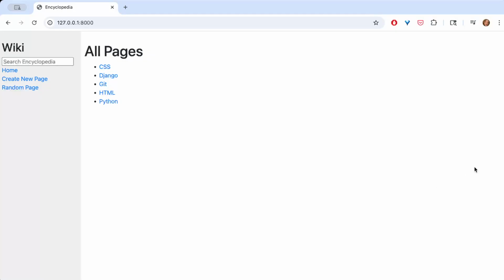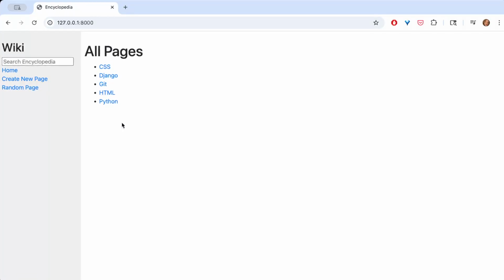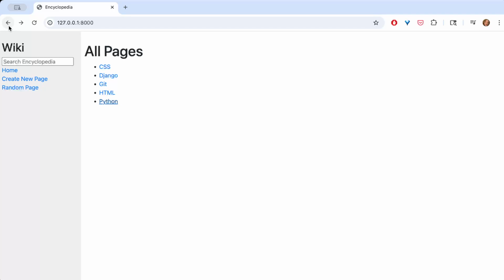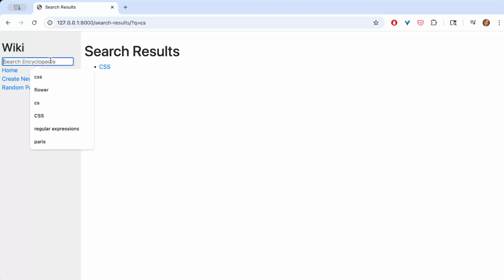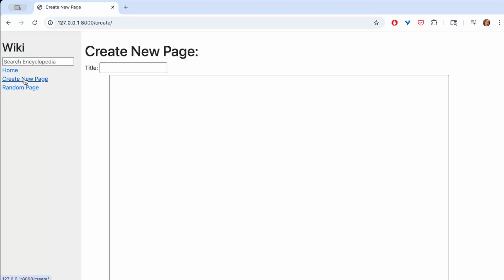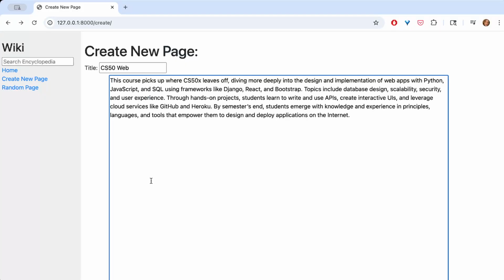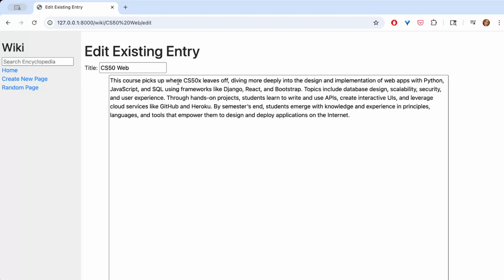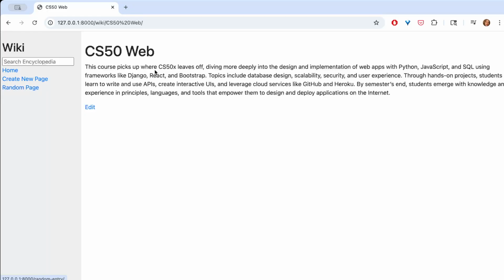Wiki Demo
This is a demo for Wiki, Project 1 in the CS50 Web course.

00:00 Entry Page
00:41 Index Page
1:00 Search
1:56 New Page
2:52 Edit Page
3:33 Random Page
3:50 Markdown to HTML Conversion